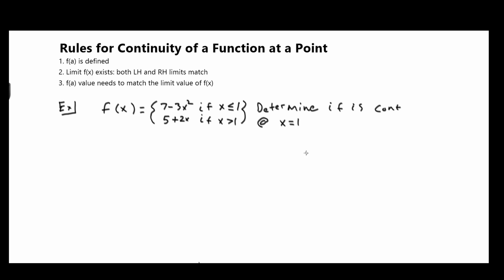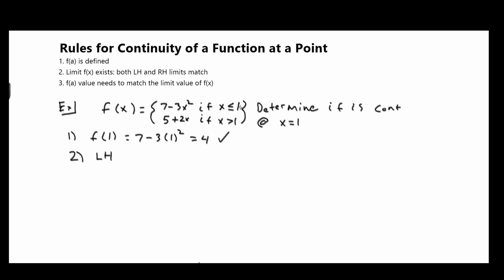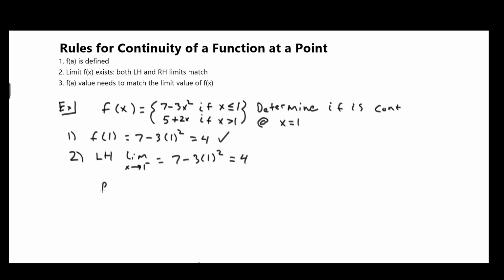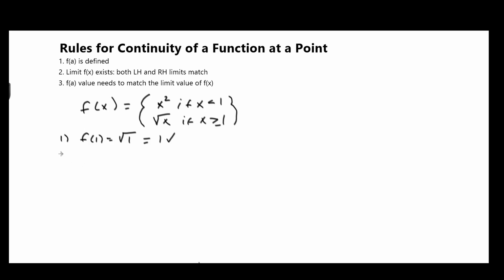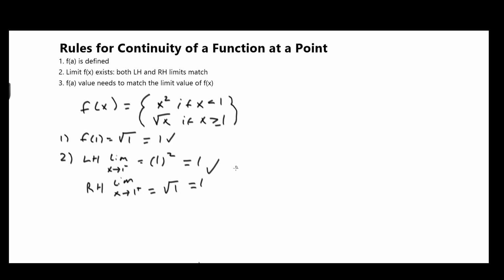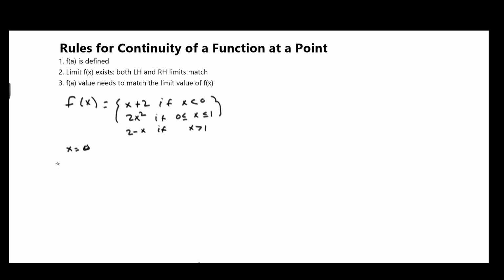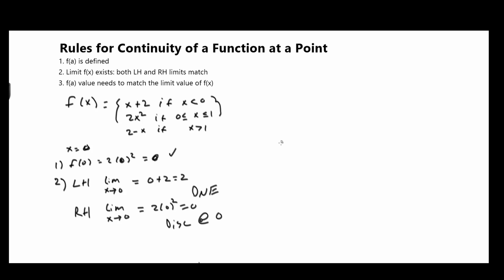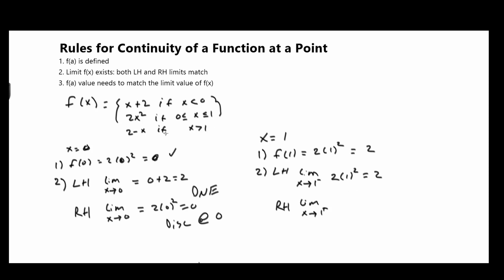Calculus: Continuity of a Function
Examples on how to determine the continuity of a Function at specific points using a piece-wise setup